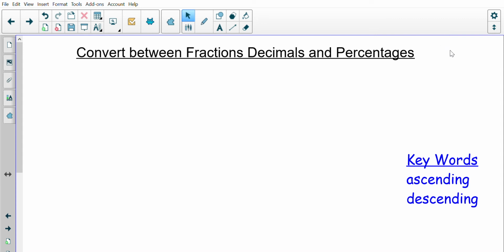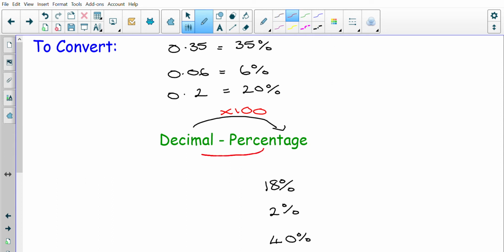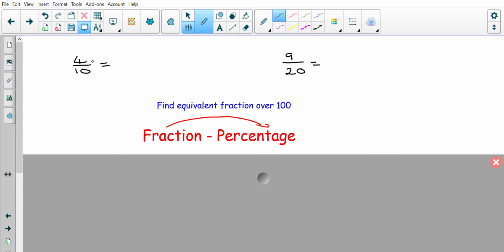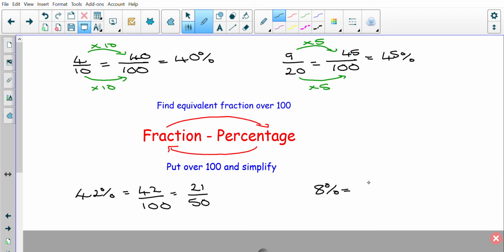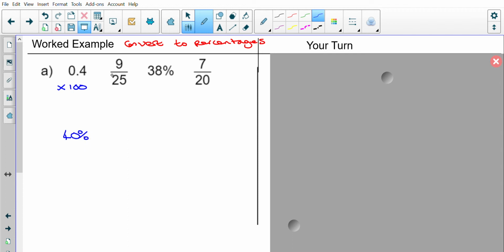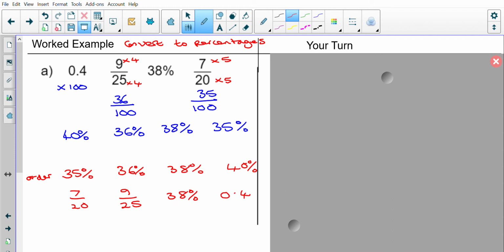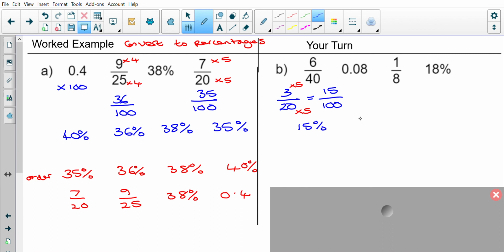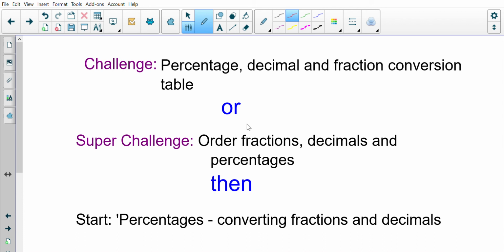3 FDP Conversion and ordering